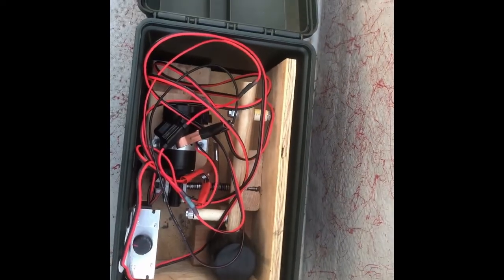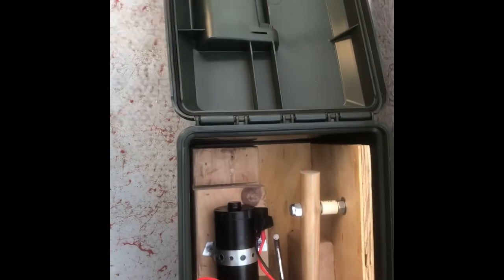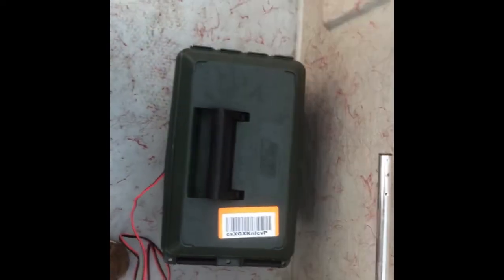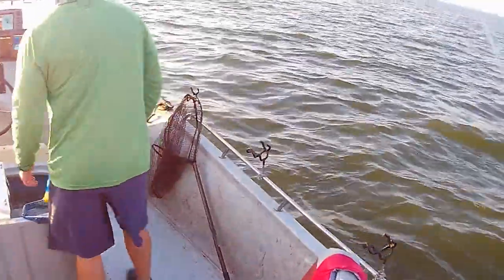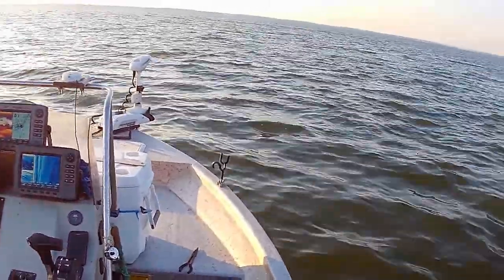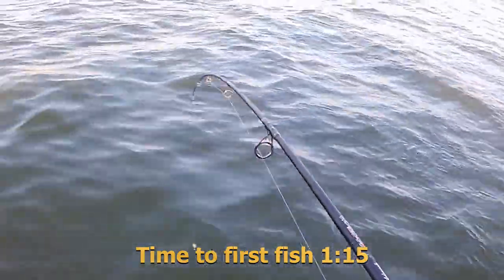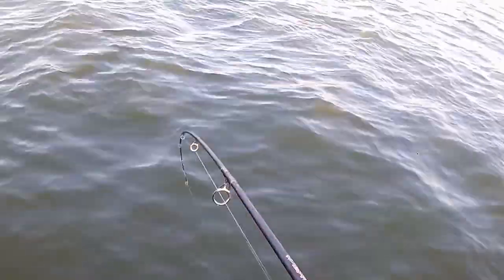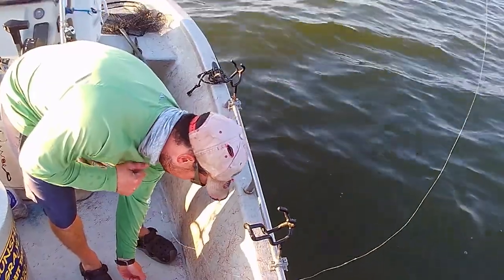Lake Lewisville Dallas Hybrid Trip 7/27/19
This is 30 min of fishing video compressed into about 6 min of action.  Thumpemupfishing spent the morning fising with Randy Dicken, neighbor and former baseball player and guide Wes Campbell from Bendarod fishing... Get your own thumper

To make it easy for you to find the products that I use in my videos, I have become an Amazon affiliate so that I can add links to the products that I use.  I do make a commission from each sale, but have hopefully created a one stop shop for you to find everything that you need!
Boat electronics:
Trolling Motor
Rod Holders
Piscifun Flame Reels
Piscifun Chaos 50 Reels

Kids Rods
Trolling Combo
4 arm 3oz 9 jig model

Cast Nets- check your local regulations to find the legal size!

Recommended Striper Tackle:
Whopper plopper Munkey Butt
Cordell Pencil popper
P Line Slabs, RSR Lure Slabs, Bomber Slabs
Sinkers- 2 oz egg sinkers
Glass beads
Spro Swivels